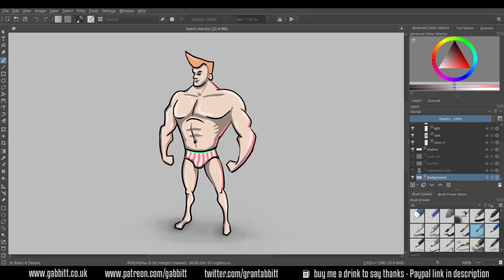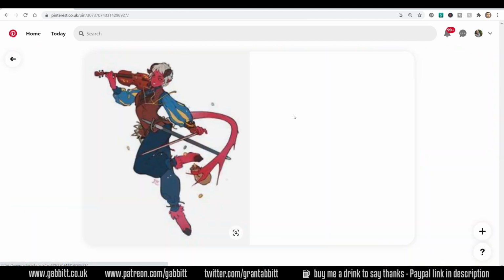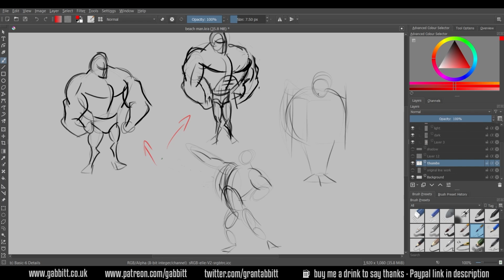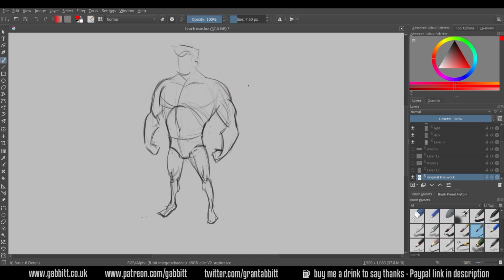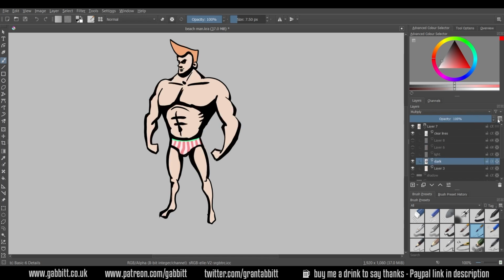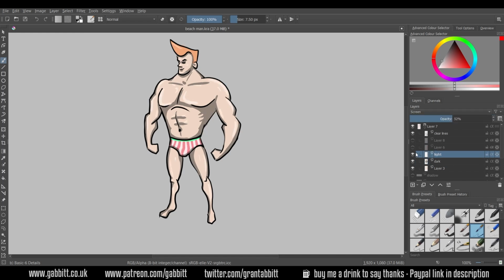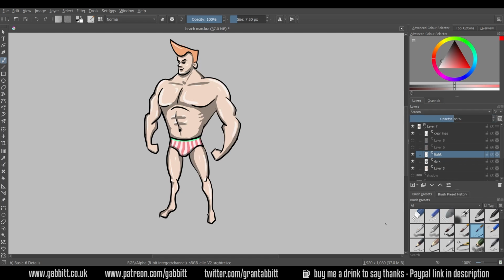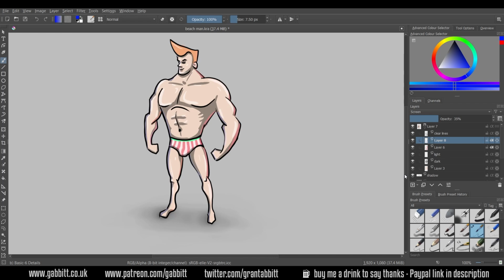Simple Character Art Workflow for Beginners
Learn how to draw creating game art

In this video I talk about the simplest way of creating cartoon and stylized characters that are coloured and shaded.

Recommended graphics tablet:
my choices:_
Display Tablet
XP Pen pro 16 - 22
Graphics Tablet
Wacom one